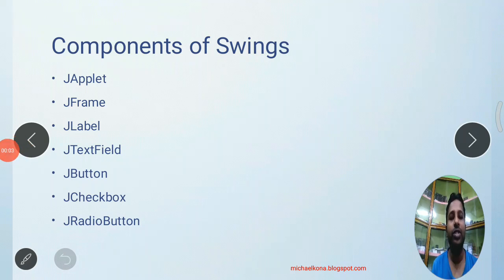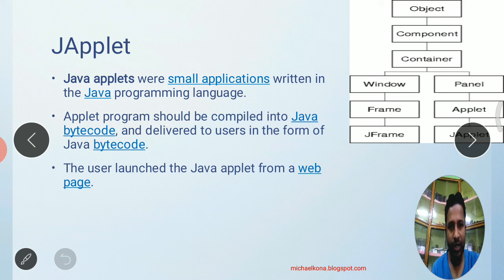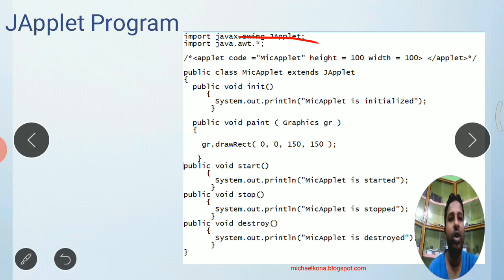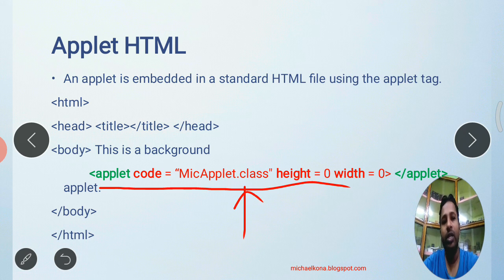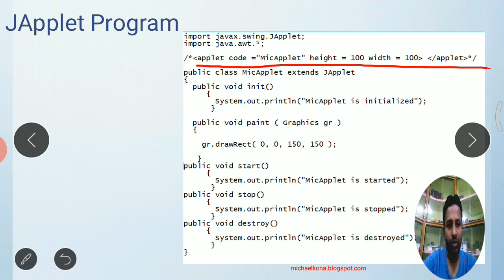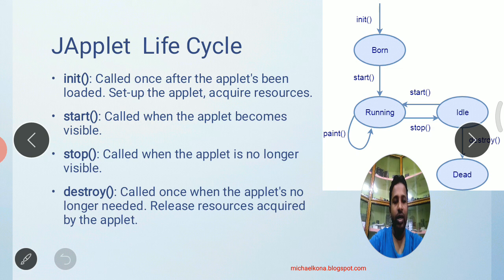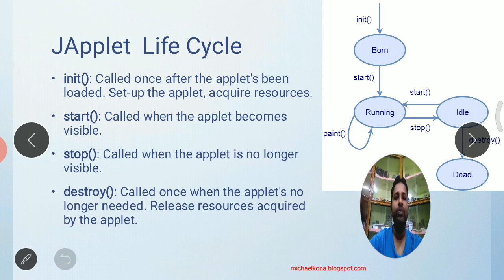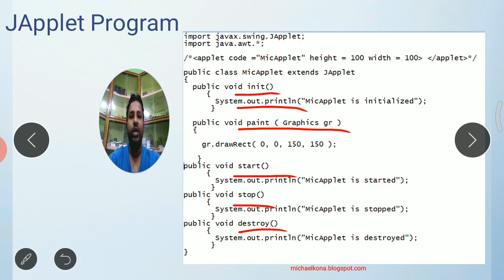JApplet in swings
This video explains about JApplet